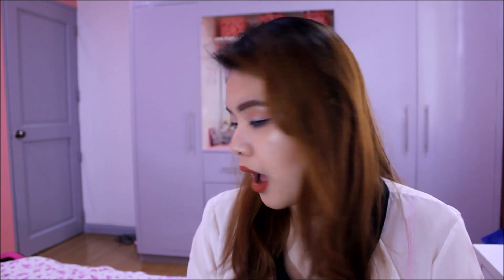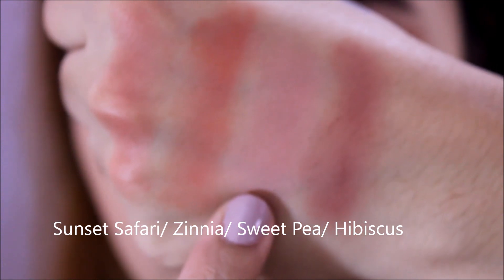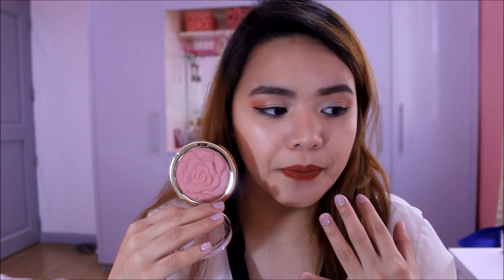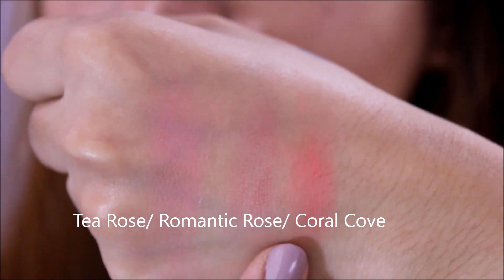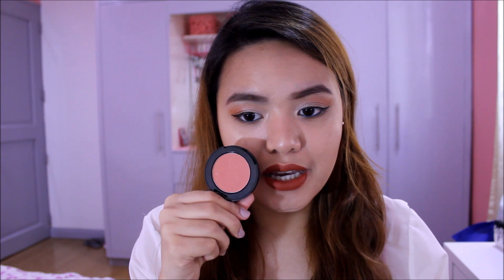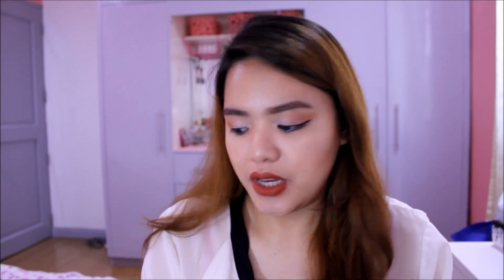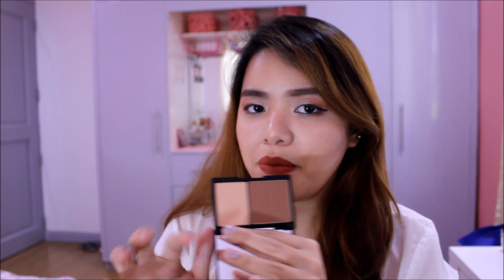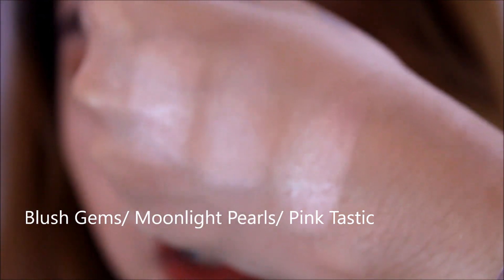RaiTries: Drugstore Blush, Bronzer, Highlighter HAUL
Hey Guys,

I do vlogs there and also kabaliwan stuff. My account name is raitries (Raisa Tan) :D

Part II of our Haul :D Swatched and made mini reviews. You might want to refer here if you're looking for the perfect blush shade for your skin tone (most of these are US brands)

Thank you sooooo much for the support, love you guys!
XOXO
Products Mentioned:
City Color Be Matte Blush (Zinnia, Sunset Safari, Sweet Pea, Hibiscus)

Milani Rose Powder Blush (Tea Rose, Romantic Rose, Coral Cove)
Christine and Camille Shopee Accnt:

Elf Pressed Mineral Blush (Sweet Retreat, Cabo Cabana, Wanderlust)
Jargems Shopee Accnt:

Wet n Wild ColorIcon Blush (Apri-Cot in the Middle, Rose Champagne)
Gil Lab PH Shopee Accnt:

Wet N Wild Illuminating Palette
MissGlamourazzi Shopee Accnt:

Sleek Blush in Suede and Sleek Contour Kit in Medium

Elf Baked Highlighters and blush (Blush Gems, Moonlight Pearls, Pinktastic)

NYX Powder Blush in Taupe
Starmaine Shop Shopee Accnt:

SNAPCHAT: RaiTries/Raisa Tan (I'm a beginner tho)

Camera I use: Canon 550D
Where I edit: Windows Movie Maker